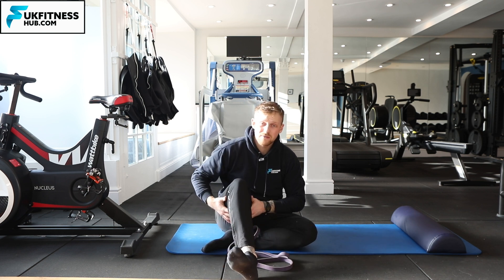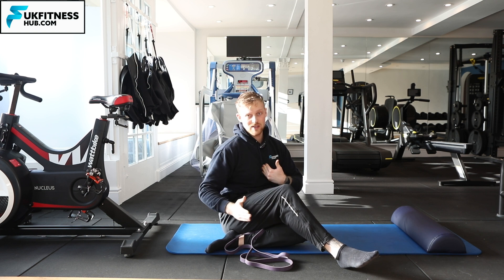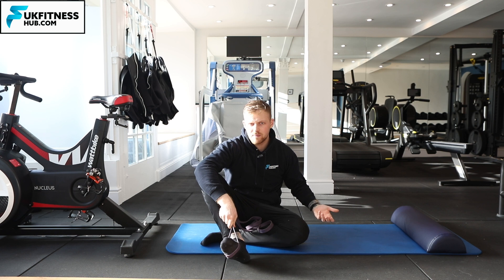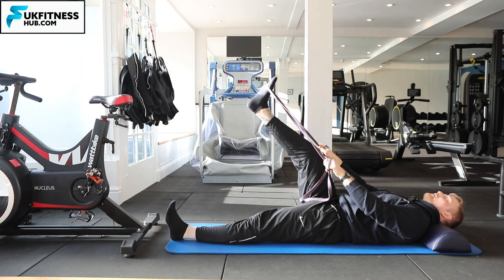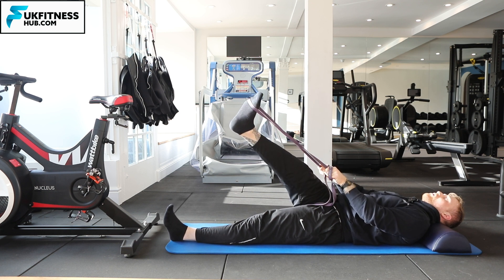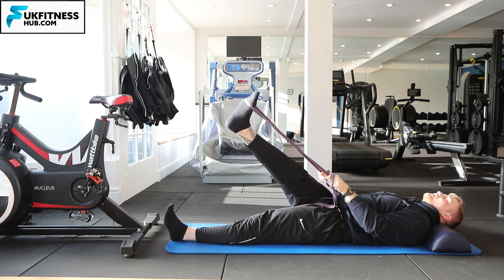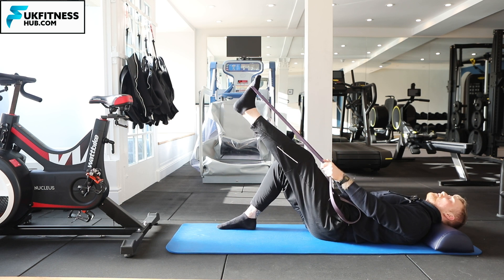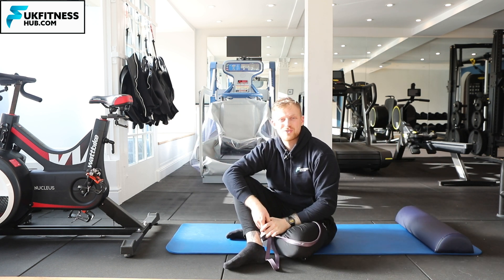Stretch Tutorial: Lateral Hamstring Stretch With Resistance Band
Lie on your back with the resistance band around your foot.
Lift the leg with a straight knee.
Holding the band with one hand, put your opposite hand on the pelvis to monitor the position—you want the pelvis to stay on the floor as you perform the stretch.
Gently drop your straight leg toward the inside to stretch the outside hamstring.
Hold the stretch for the recommended time.